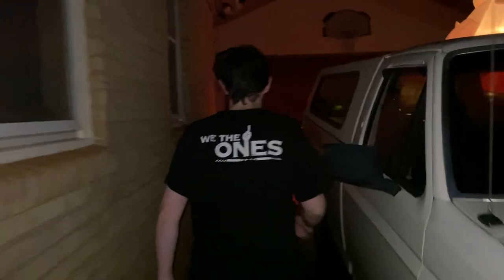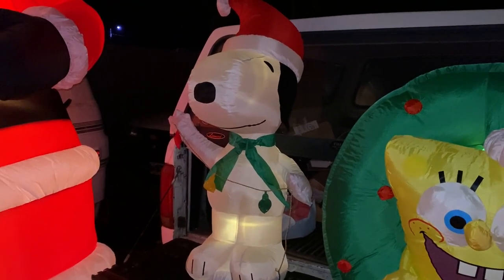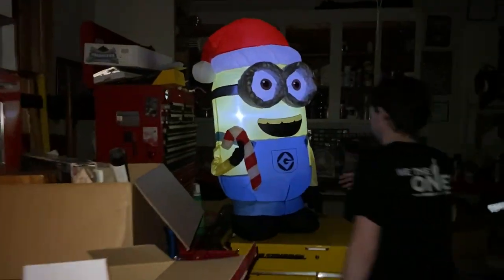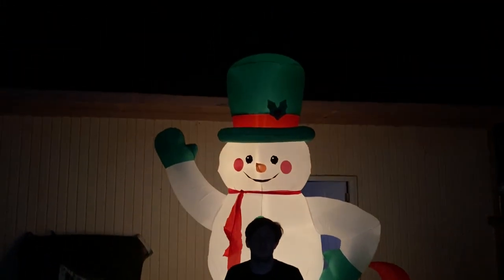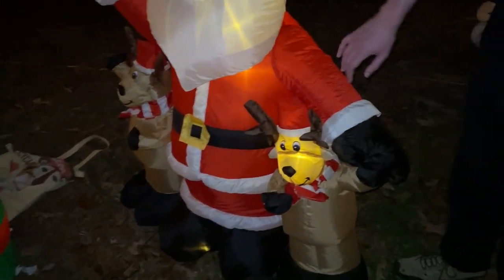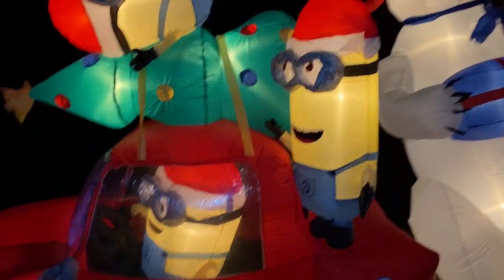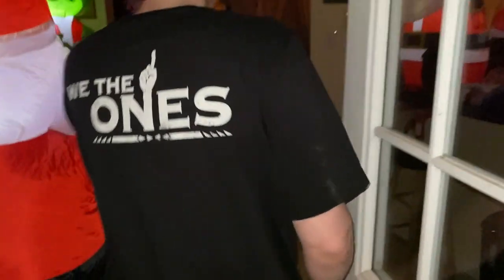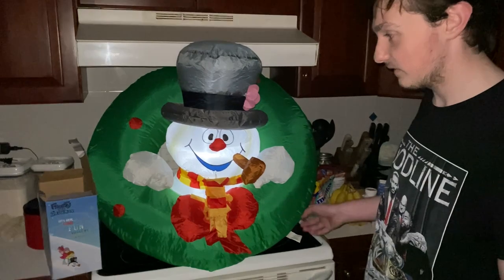Amazing Display of Christmas Inflatables - Nate's Collection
Here is Where We Have Purchased some of these Inflatables over the years.
Christmas Teddy Bear Inflatable
Snowmen Around a Campfire Inflatable
Christmas Tree and Polar Bear Inflatable

We Counted 46 inflatables! How many did you count?
Nathaniel has always loved his inflatable collection and for the first time in many years we get to see all of the collection displayed at once. It was an amazing experience for both Nate and I and we wanted to share this with you. Merry Christmas and a Happy New Year to you All.